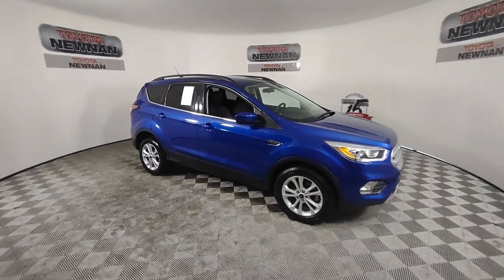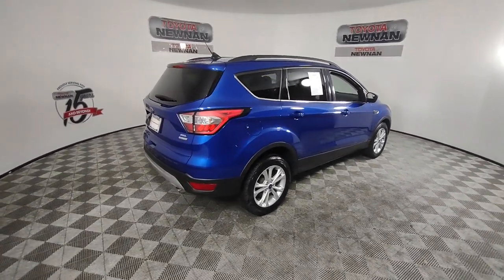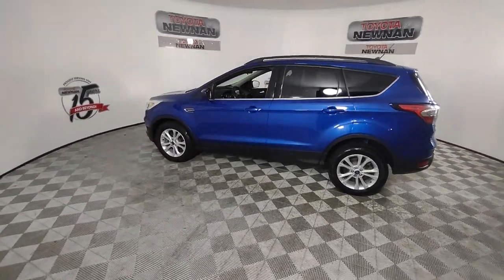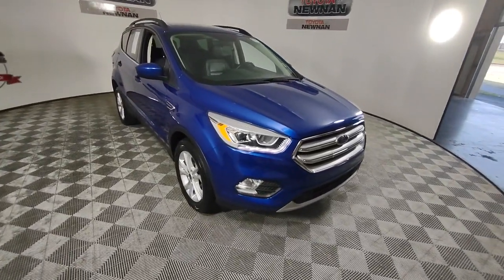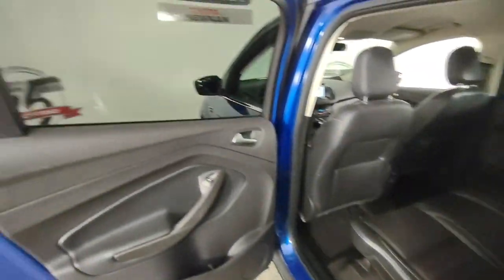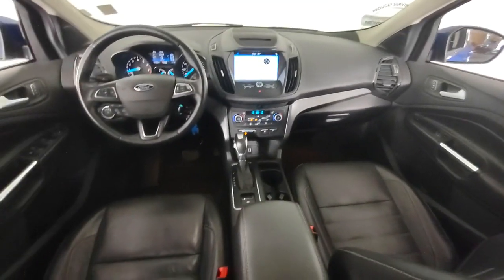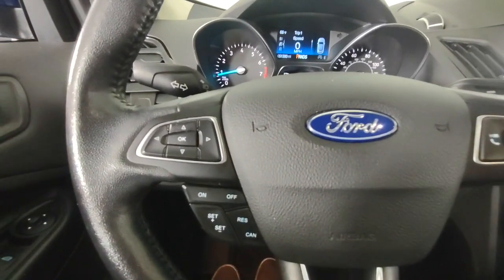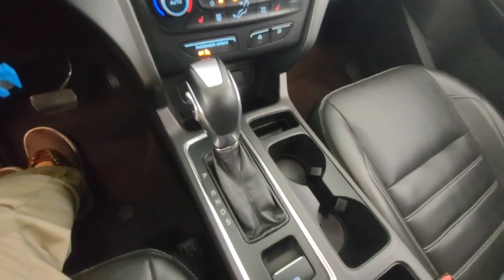2018 FORD ESCAPE Newnan, Peachtree City, Carrolton, Fayetteville, Union City P3388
Lightning Blue Used 2018 FORD ESCAPE available in 2 Herring Road, Newnan, Georgia at Toyota of Newnan. Servicing the Newnan, Peachtree City, Carrolton, Fayetteville, Union City area.

This vehicle comes with our complimentary Platinum Protection Plan. Our ASE Certified mechanics perform such an extensive inspection we can offer a fully comprehensive protection plan that offers you the peace of mind needed when purchasing a pre-owned vehicle. Odometer is 16006 miles below market average! 23/30 City/Highway MPG Ford Escape 2018 SEL LEATHER FWD 1.5L EcoBoost 6-Speed Automatic Lightning Blue